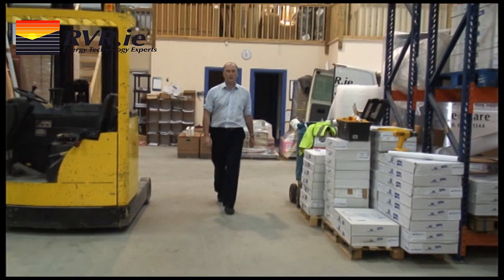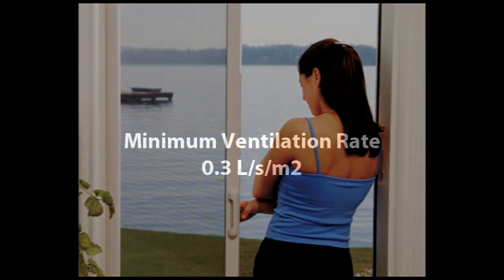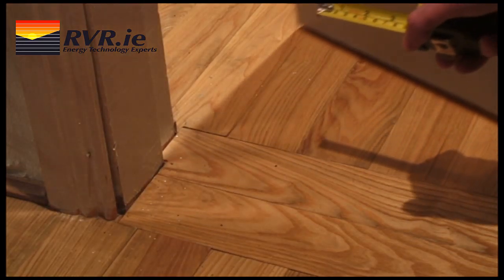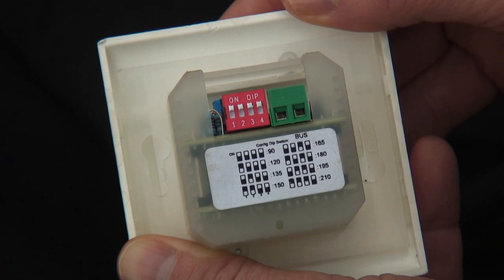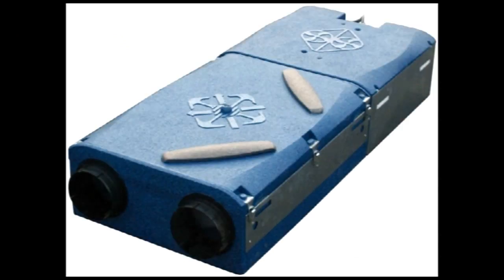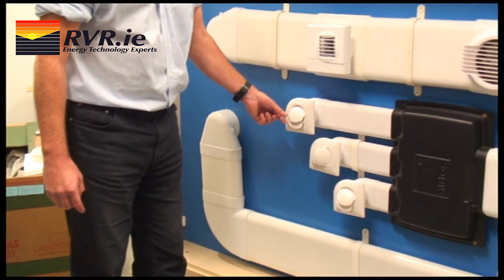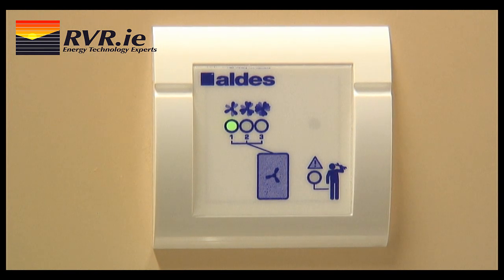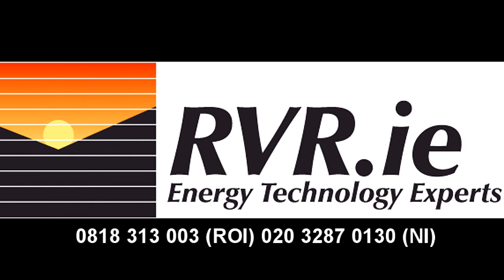RVR.ie - Introduction to Mechanical Ventilation with Heat Recovery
Gives an overview of MVHR / HRV in the Irish market. Outlines Building Regulations requirements, selection and sizing, technical requirements and demonstrates a self balancing system from French company Aldes.